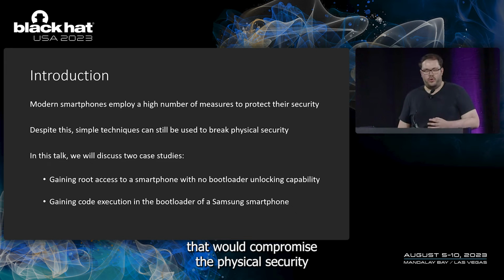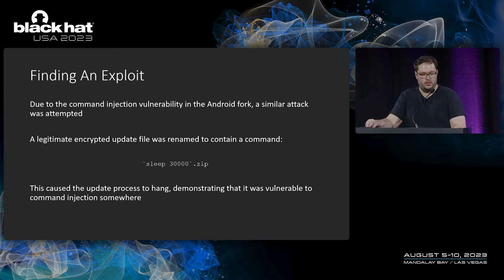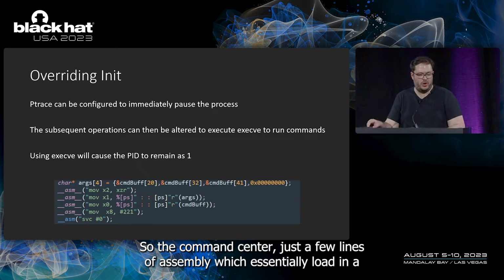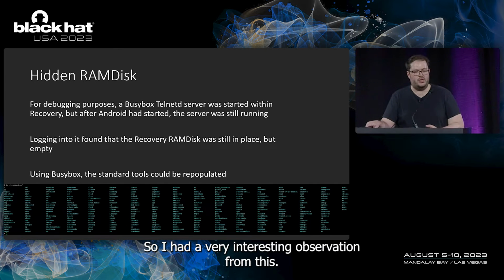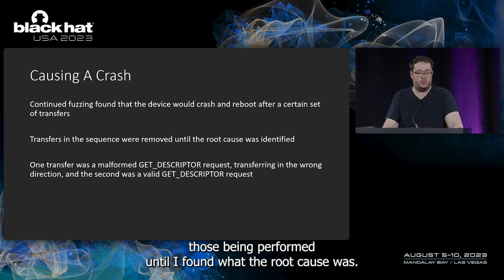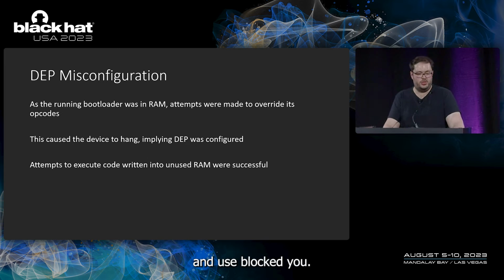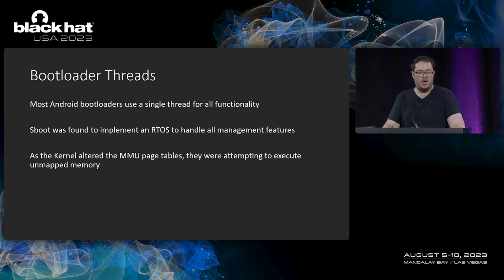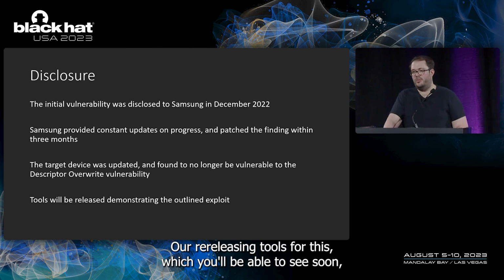Physical Attacks Against Smartphones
Android devices are constantly improving their security to protect against attackers with physical access, with new protection techniques being added year-by-year. This talk aims to demonstrate vulnerabilities in modern Android smartphones that are still viable, despite the mitigations in place.

In the first phase of this talk, we will discuss the analysis and exploitation of vendor-customized versions of Android's Recovery mode, demonstrating weaknesses that allow for privilege escalation to root, and traversal from Recovery to Android, without Bootloader access.

By: Christopher Wade